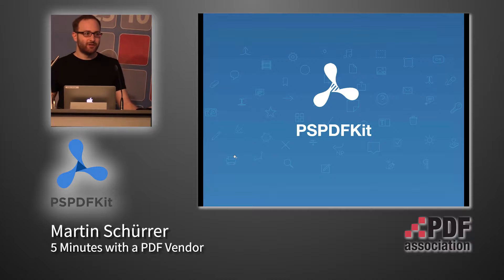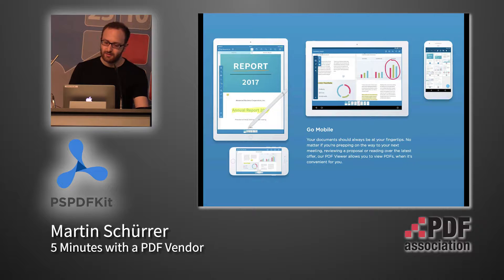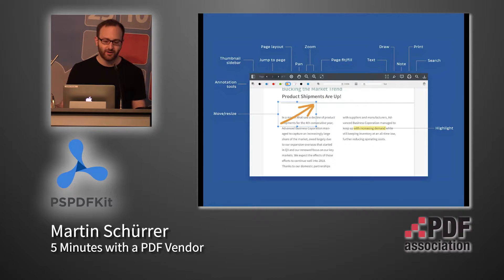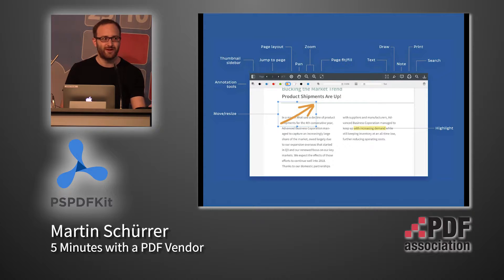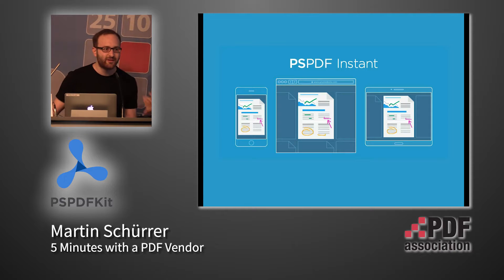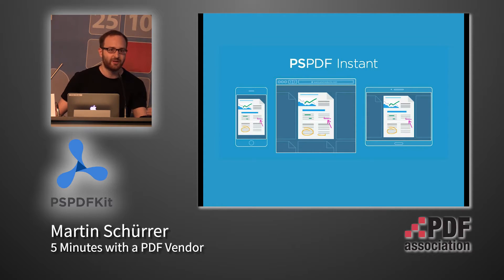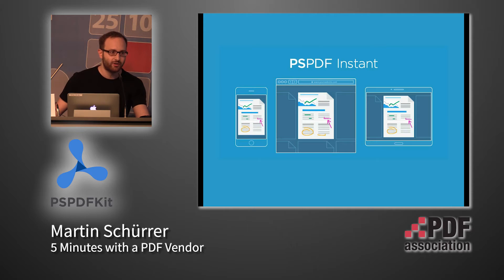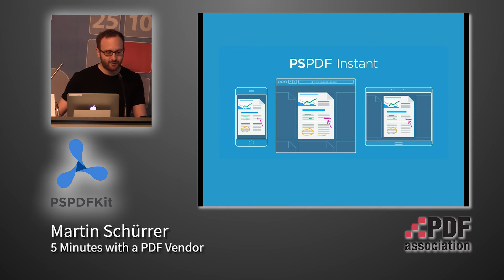5 min Presentations *** Sponsored by PSPDFKit